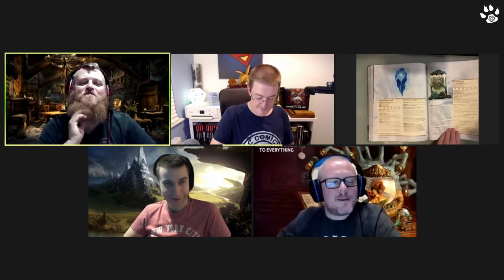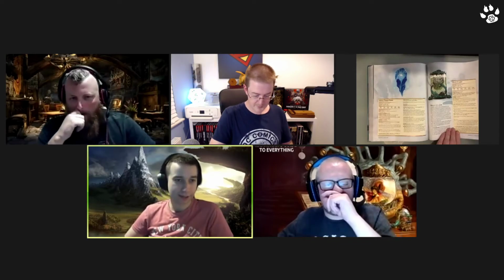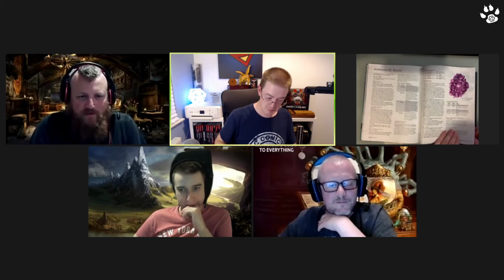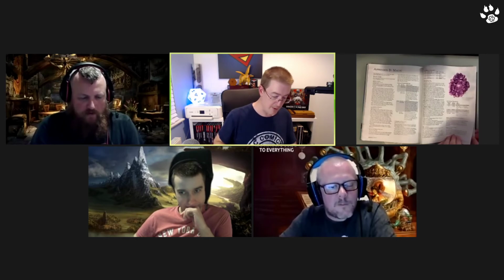Whats in the Box? Ep15 - D&D Icewind Dale: Rime of the Frostmaiden - Band of Badgers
We get our hands on the latest release from Dungeons & Dragons, namely Icewind Dale: Rime of the Frostmaiden and we take a sneak peak through the pages of the book so there might be spoilers! We also have a look at the dice set which is gorgeous by the way!

We have a growing range of VODs of our campaigns from publishers such as Dungeons & Dragons, Pathfinder, Starfinder, Free League and many more! Upcoming adventures will include Rise of the Runelords, Devastation Ark, Rime of the Frostmaiden, Alien RPG, Coriolis, Forbidden Lands, Descent into Avernus & Avernus Rising. PLUS a range of unboxing and review videos too.

THANK YOU to the following people for your continued help & support:
Bill & Charlie @ Beadle & Grimm’s (for supporting and listening to some crazy ideas!)
The Fans! (that’s you!)

RECOMMENDED VIEWING:
Pathfinder: Rise of the Runelords:

PROMOTIONS:
If you have a product you would like us to showcase on our gaming tables please do get in touch.